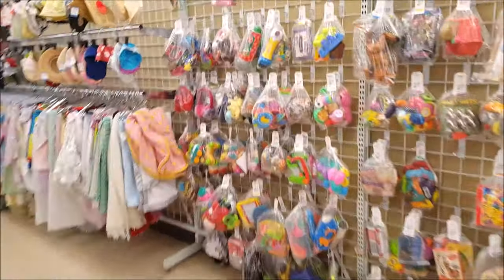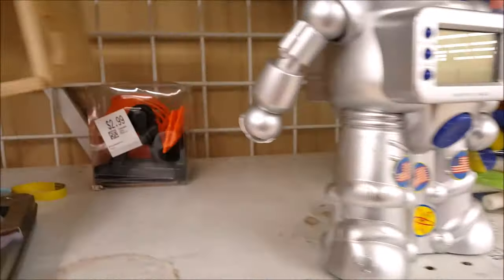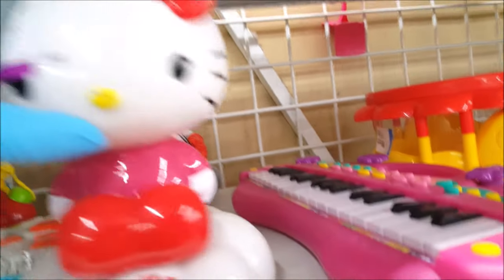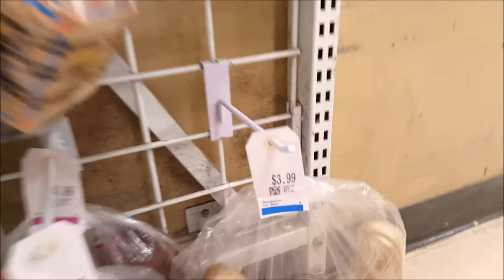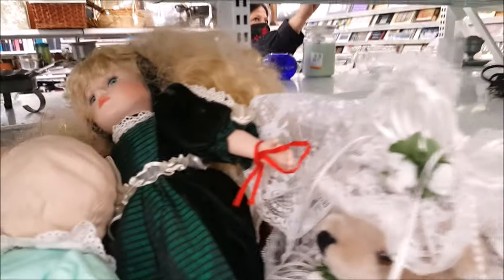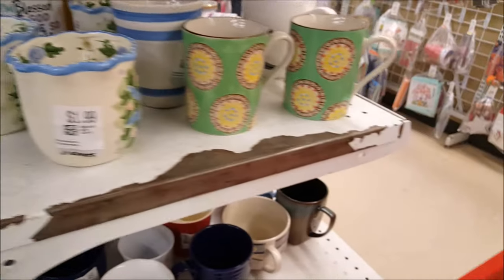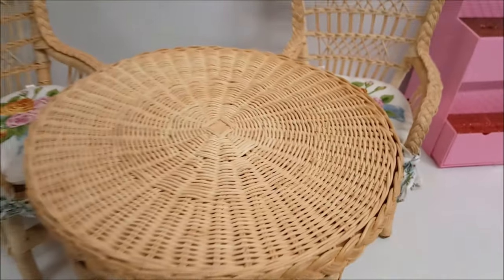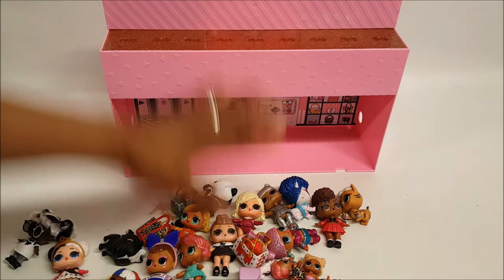THRIFT SHOPPING: American Girl furniture, LOL Surprise dolls and Wellie Wishers Bunny Hutch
Hi Guys!  Another great day at the thrift store, we found an American Girl Samantha wicker table and chairs tagged Pleasant Company, a Stupsi doll, a Wellie Wishers bunny hutch, an LOL surprise display and play set filled with dolls and accessories.  We also found a mini pink blender,  a Na Na Na Surprise Teen doll, a doll size camp light, and two display cases perfect for our collection of vintage doll heads.  Days like today is why we love thrift shopping!

DOLL & TOY SALES  use the links below to go shopping
About BENEDOLLS
Hi Guys!